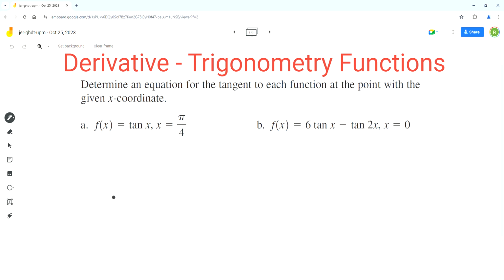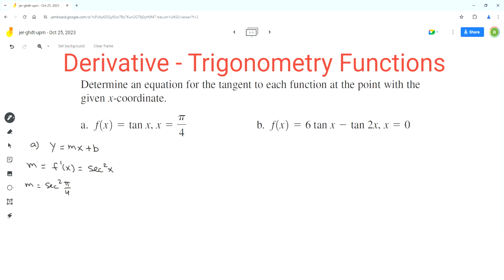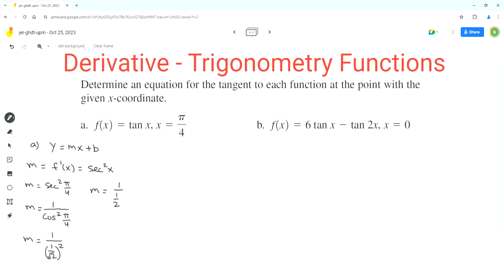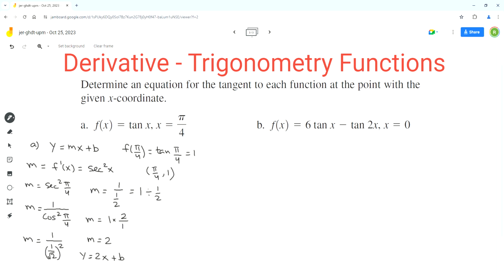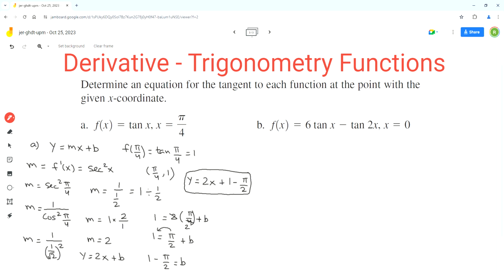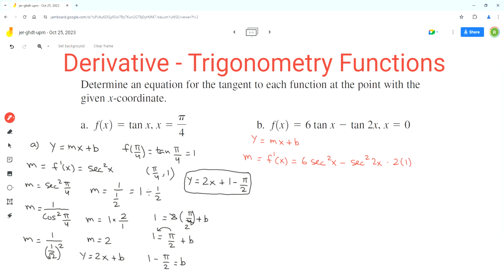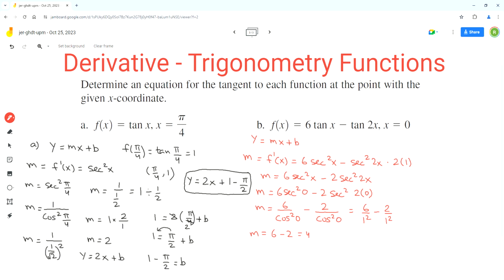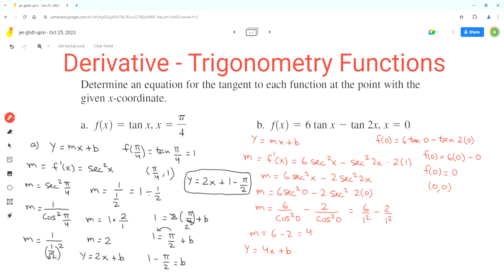EQUATION OF TANGENT To Trigonometry Tangent Functions With Given X-Coordinates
In this video, I share with you steps for using concepts of derivatives to determine an equation for the tangent to each function at the point with the given x-coordinate. f(x) = tan(x) at x = pi/4. f(x) = 6tan(x) - tan(2x) at x = 0.